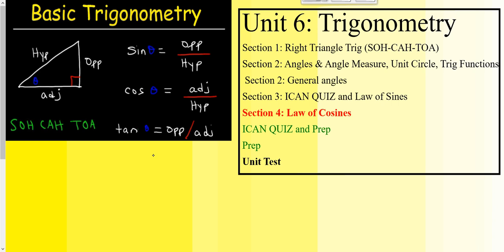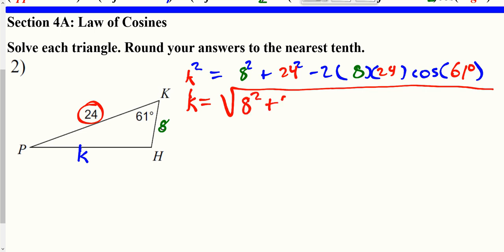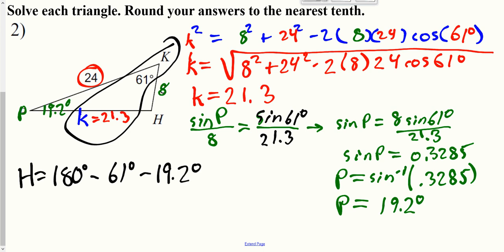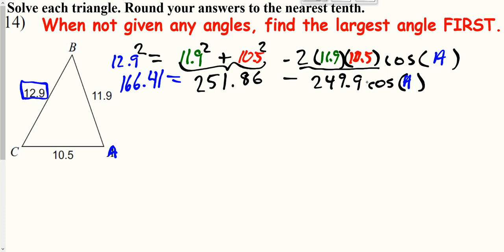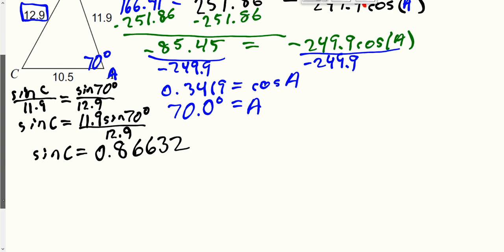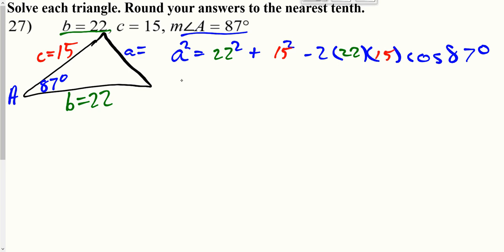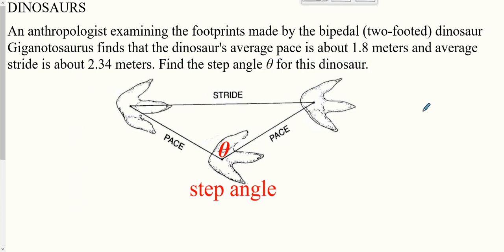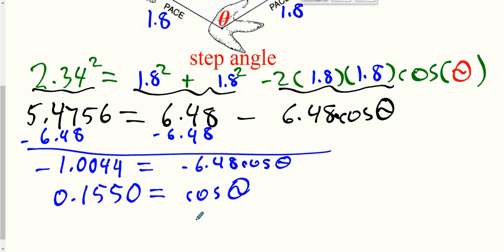Algebra 2 Unit 6 Section 4 Law of Cosines